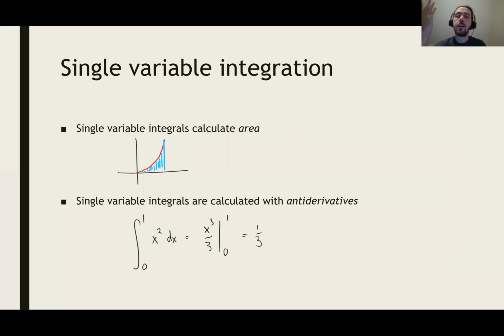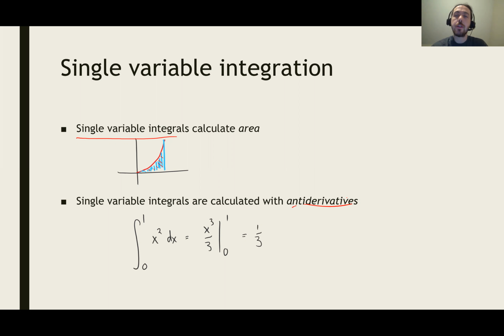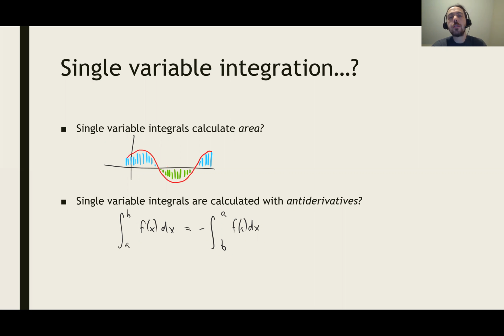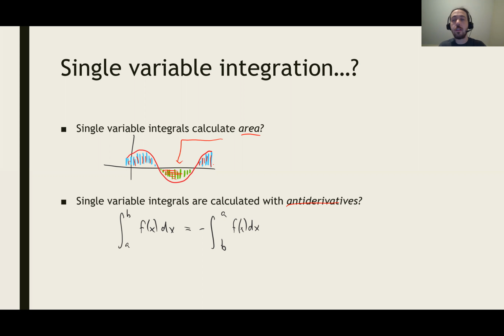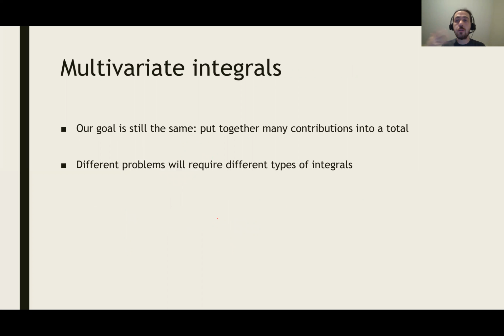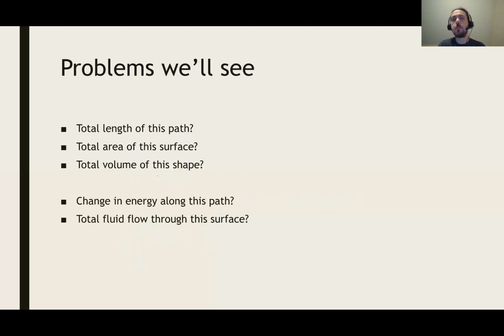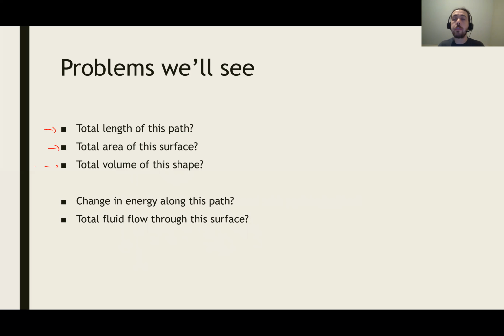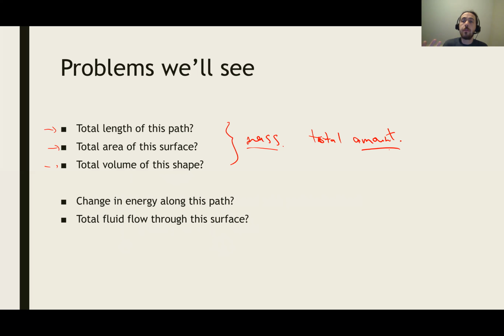Math 2374 Lecture 9A: Introduction to integration